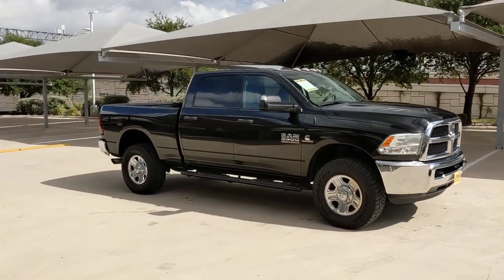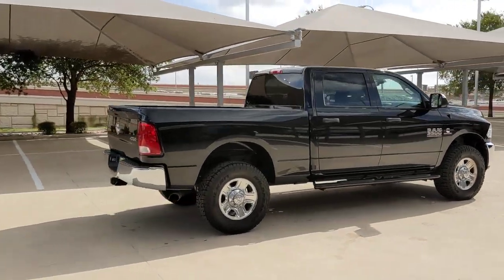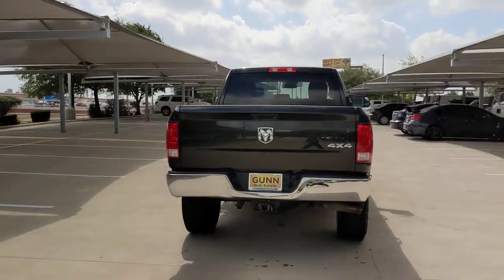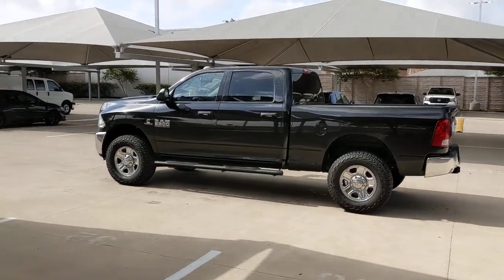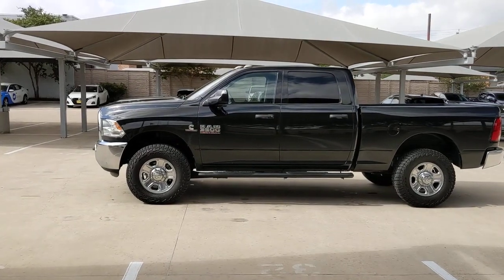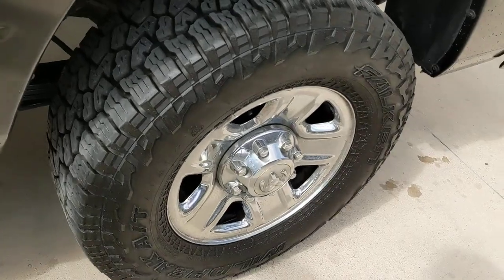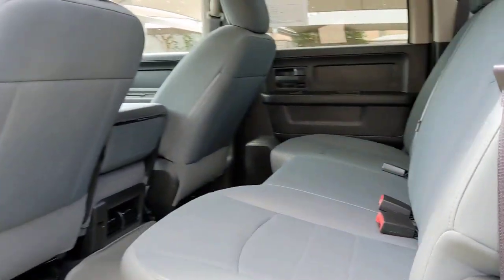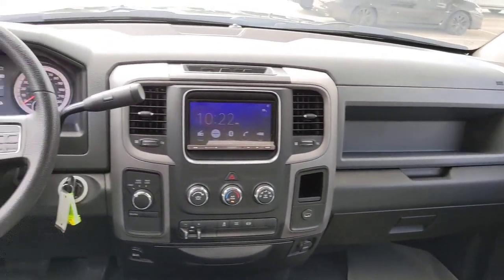2018 Ram 3500 San Antonio, Austin, Houston, New Braunfels, Helotes, TX BC11835B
Brilliant Black Crystal Pearlcoat Used 2018 Ram 3500 available in San Antonio, Texas at Gunn Nissan. Servicing the Austin, Houston, New Braunfels, Helotes, TX area.

Gunn Nissan
12838 San Predro

Clean CARFAX.Recent Arrival! Odometer is 40770 miles below market average!Come in to Gunn Nissan and check out this 2018 Ram 3500 Tradesman!!Gunn Nissan - Come experience for yourself why we have one of the best reputations in San Antonio!
ENGINE: 6.7L I6 CUMMINS TURBO DIESEL -inc: Selective Catalytic Reduction (Urea) 180 Amp Alternator Cummins Turbo Diesel Badge Current Generation Engine Controller Diesel Exhaust Brake RAM Active Air GVWR: 11 700 lbs,TRANSMISSION: 6-SPEED AUTOMATIC 68RFE -inc: Front Armrest w/Cupholders 3.42 Axle Ratio,POPULAR EQUIPMENT GROUP -inc: SiriusXM Satellite Radio 1-Year SiriusXM Radio Service For More Info Call Carpet Floor Covering Front & Rear Floor Mats Remote Keyless Entry,QUICK ORDER PACKAGE 2FA TRADESMAN -inc: Engine: 6.7L I6 Cummins Turbo Diesel Transmission: 6-Speed Automatic 68RFE,TIRES: LT275/70R18E BSW AS (STD),ELECTRIC SHIFT-ON-THE-FLY TRANSFER CASE -inc: Storage Tray,SPRAY IN BEDLINER,WHEELS: 18 X 8.0 STEEL CHROME CLAD,BRILLIANT BLACK CRYSTAL PEARLCOAT,SIRIUSXM SATELLITE RADIO -inc: 1-Year SiriusXM Radio Service For More Info Call ,CLEARANCE LAMPS,TRANSFER CASE SKID PLATE SHIELD,DIESEL GRAY/BLACK CLOTH 40/20/40 BENCH SEAT -inc: Front Armrest w/Cupholders Manual Adjust Seats Storage Tray,GVWR: 11 700 LBS,TRAILER BRAKE CONTROL,CHROME APPEARANCE GROUP -inc: Bright Rear Bumper Bright Grille Wheels: 18 x 8.0 Steel Chrome Clad Bright Front Bumper,REMOTE KEYLESS ENTRY,3.42 AXLE RATIO,PROTECTION GROUP -inc: Transfer Case Skid Plate Shield,180 AMP ALTERNATOR,Four Wheel Drive,Tow Hitch,Power Steering,ABS,4-Wheel Disc Brakes,Brake Assist,Locking/Limited Slip Differential,Tires - Front All-Season,Tires - Rear All-Season,Conventional Spare Tire,Tow Hooks,Power Mirror(s),Integrated Turn Signal Mirrors,Heated Mirrors,Intermittent Wipers,Variable Speed Intermittent Wipers,Privacy Glass,Power Door Locks,Automatic Headlights,AM/FM Stereo,MP3 Player,Auxiliary Audio Input,Adjustable Steering Wheel,Power Windows,Rear Bench Seat,Cruise Control,A/C,Split Bench Seat,Auto-Dimming Rearview Mirror,Power Door Locks,Power Windows,Split Bench Seat,Immobilizer,Traction Control,Stability Control,Traction Control,Front Side Air Bag,Tire Pressure Monitor,Driver Air Bag,Passenger Air Bag,Passenger Air Bag Sensor,Front Head Air Bag,Rear Head Air Bag,Child Safety Locks,Back-Up Camera